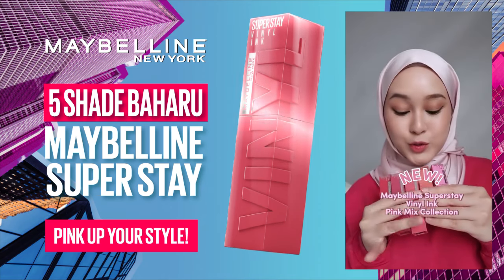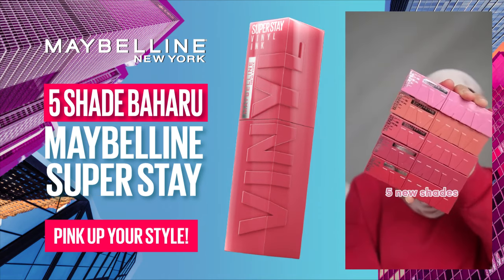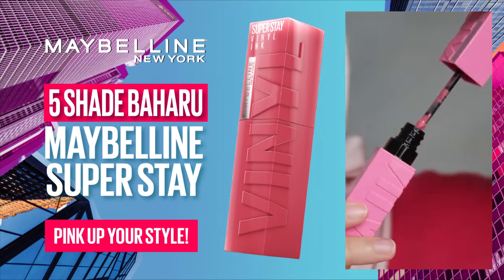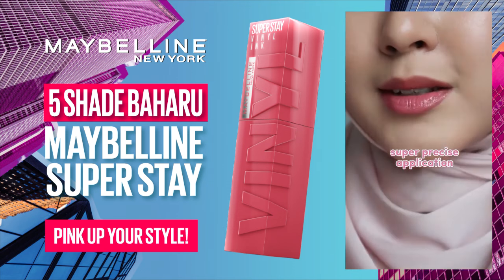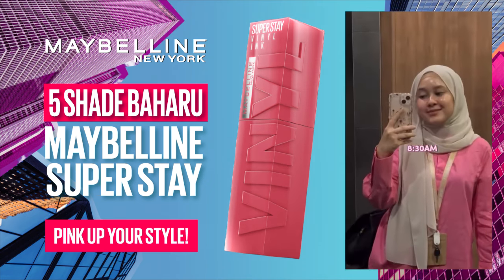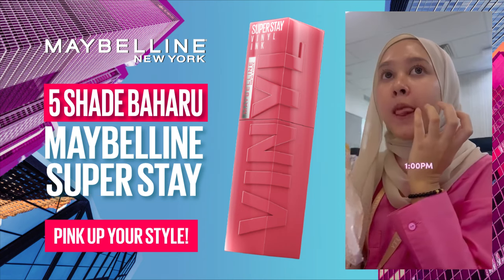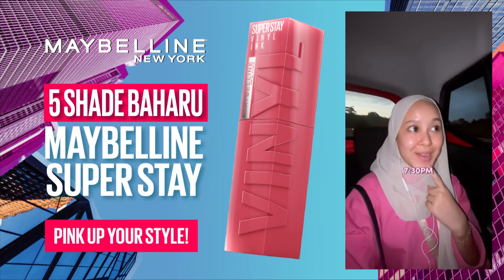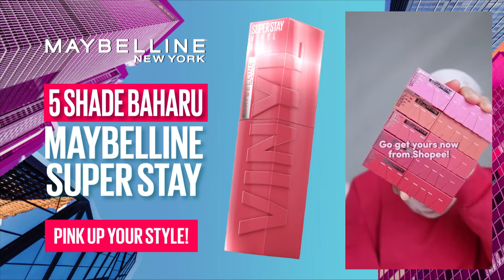OMG! Maybelline Superstay Pink Mix Keluarkan 5 Shade Pink BAHARU!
WOW!! Maybelline Superstay Pink Mix dengan 5 shade vinyl BAHARU!! Dapatkan sekarang dan gayakan dengan perfect pinks tahan sepanjang hari! 😍💋​